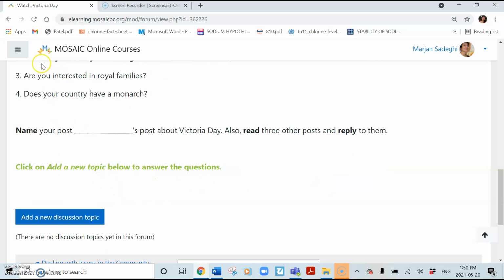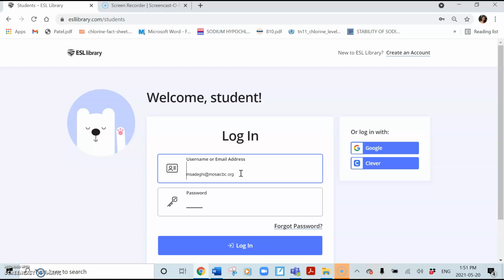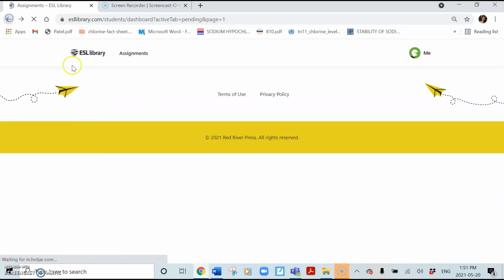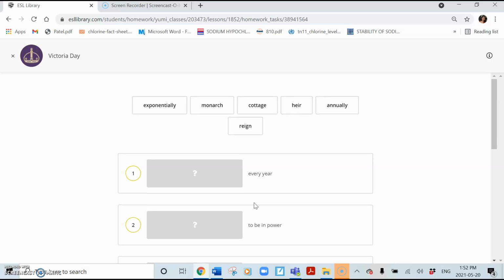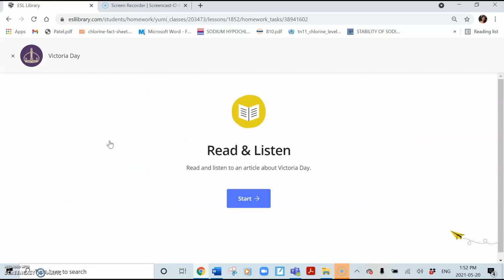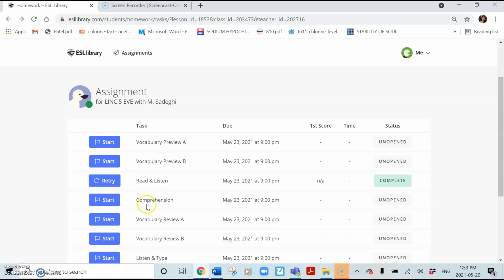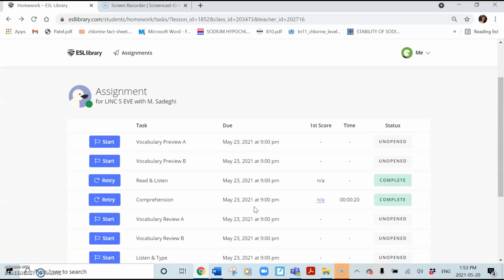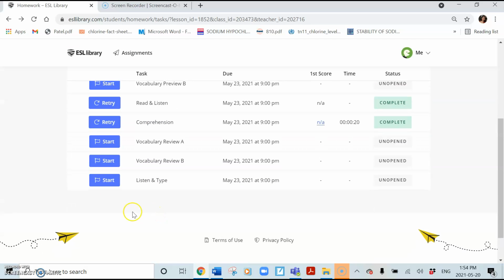OLC May 20th